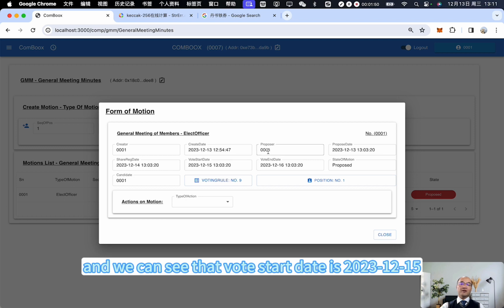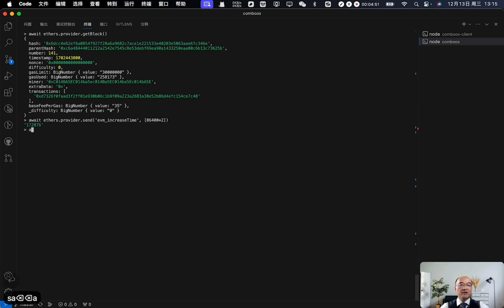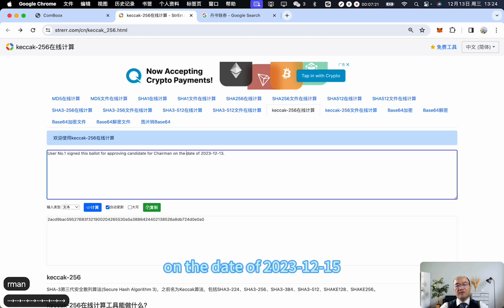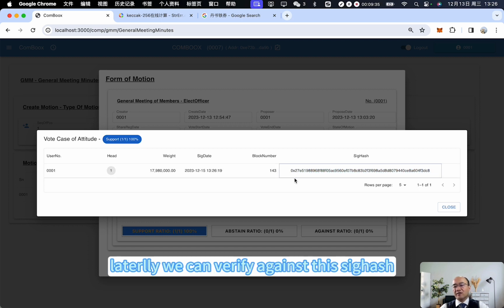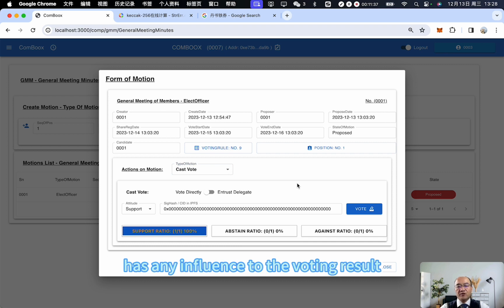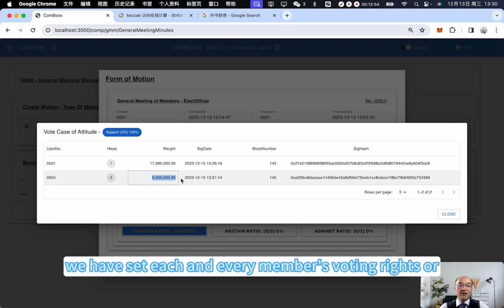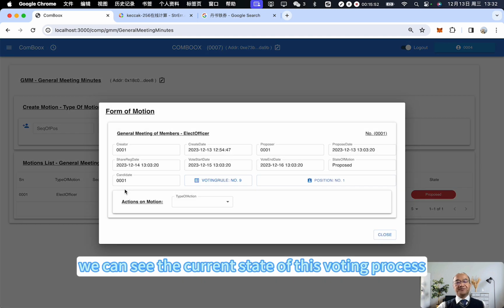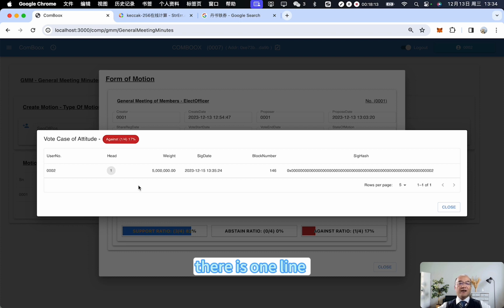How To Cast Vote For A Motion ?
This video introduced how to cast vote for a motion in ComBoox System.